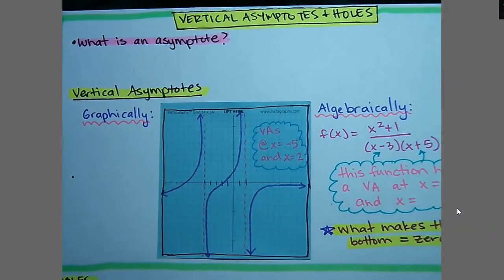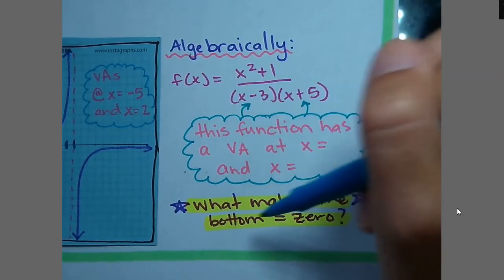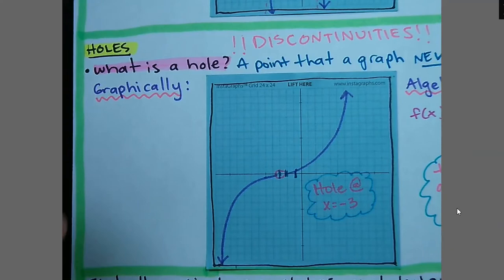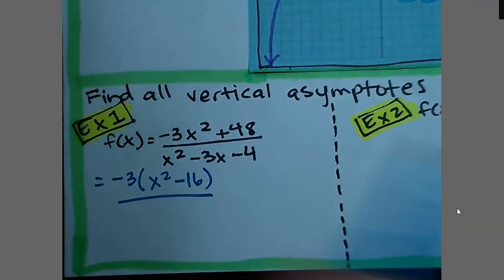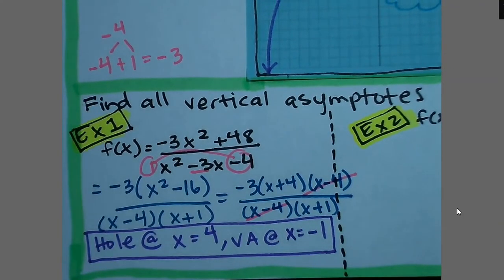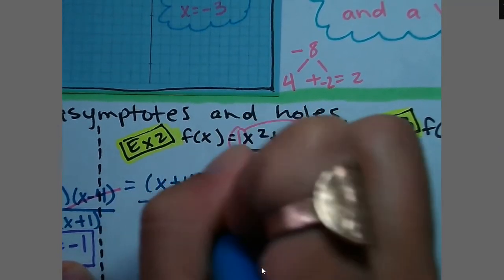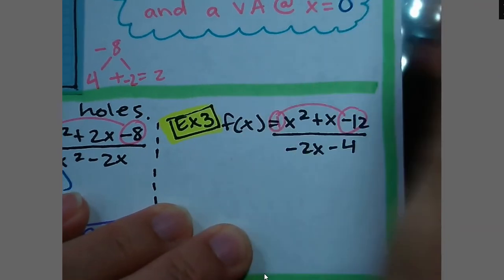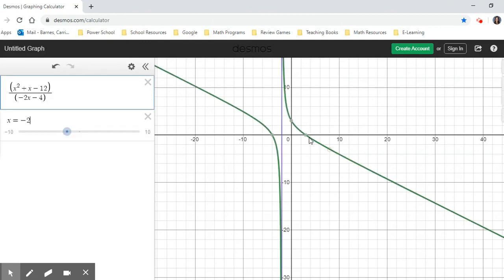Unit 6 - Day 11 - Vertical Asymptotes and Holes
In this video, you will learn how to find holes and vertical asymptotes (discontinuities) using graphs, tables, and algebra.